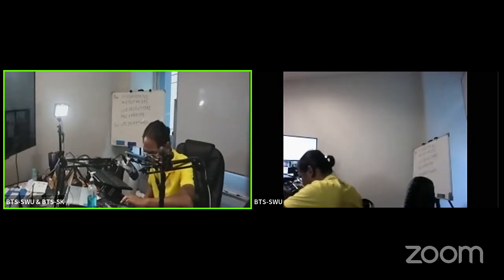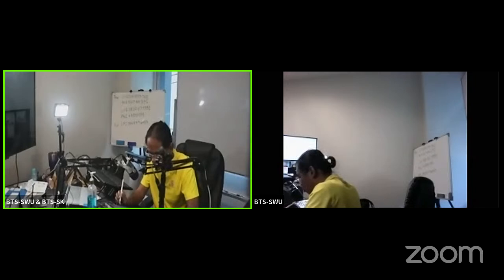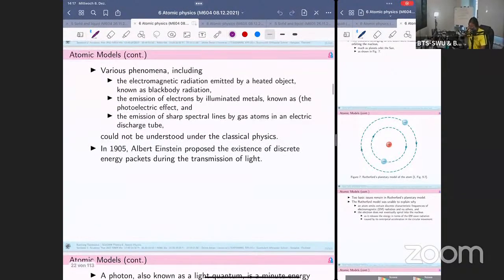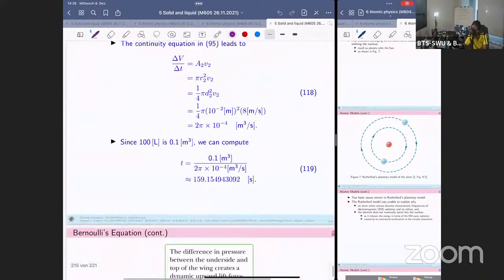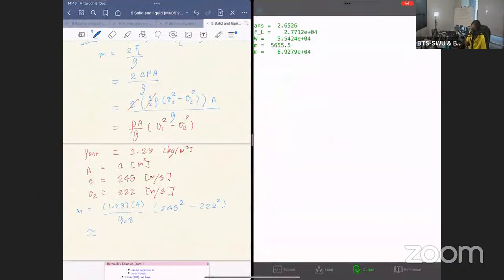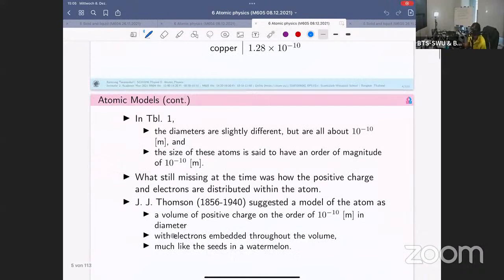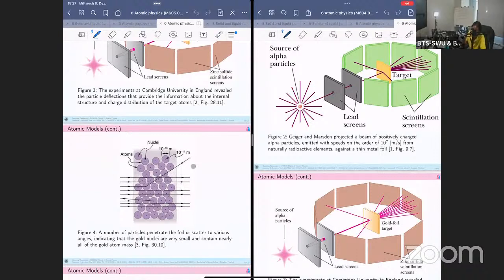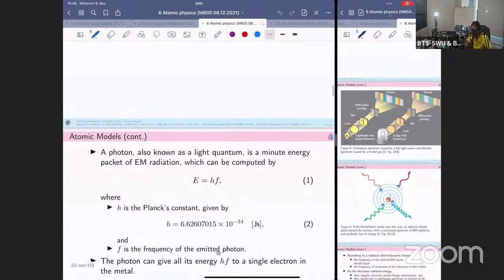[SCI33206 M604&M605 Sem. 2 Y. 2021] 11th lecture on December 8, 2021 12:40-16:00 (Zoom to YouTube)